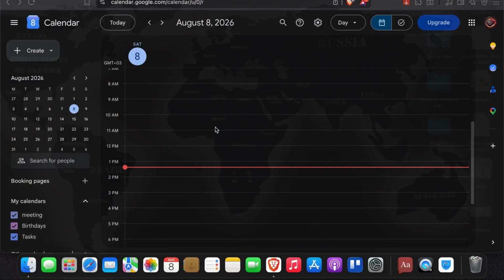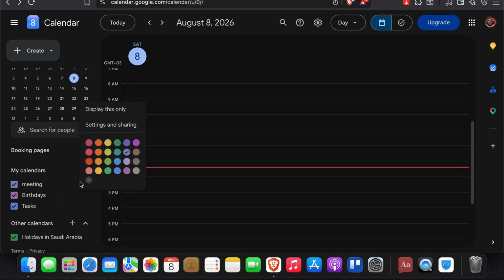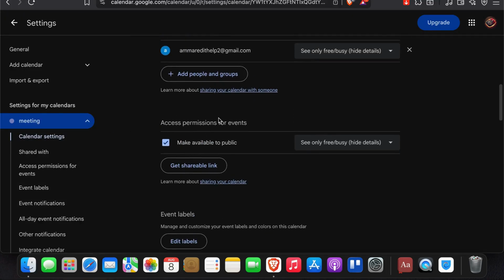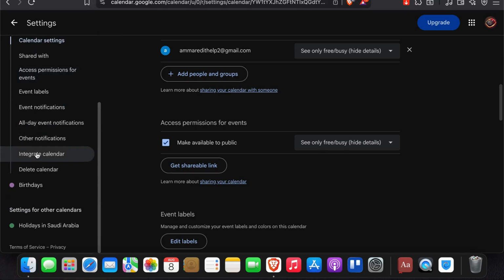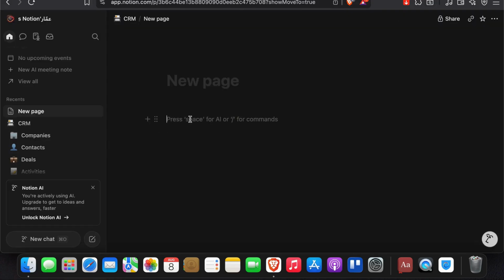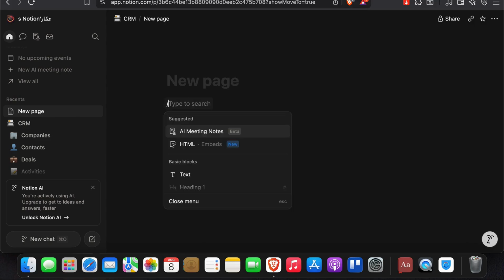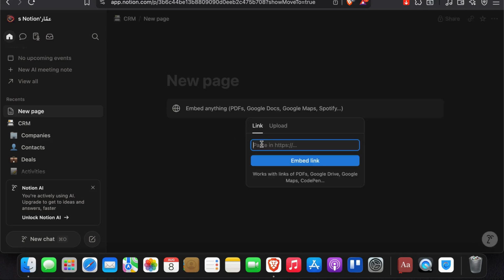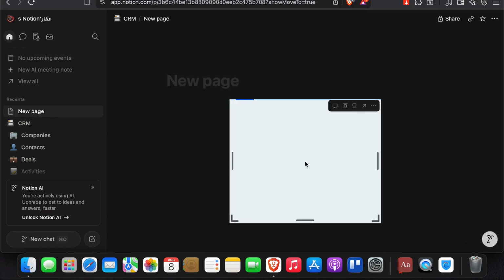How to Embed Google Calendar Into a Notion Dashboard (Quick Guide)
Learn how to embed Google Calendar into a Notion dashboard. Follow these steps to sync your schedule directly into your workspace.

Managing your schedule is easier when everything lives in one place. This guide covers the process of connecting your external calendar so you can view upcoming events without switching tabs. Whether you are building a personal planner or a team hub, this method helps keep your workflow consolidated.

We start by accessing your calendar settings to enable the necessary public access permissions. From there, you will learn how to generate the correct embed code required for the integration. Finally, we walk through the specific Notion commands needed to display your live calendar feed accurately within your page.